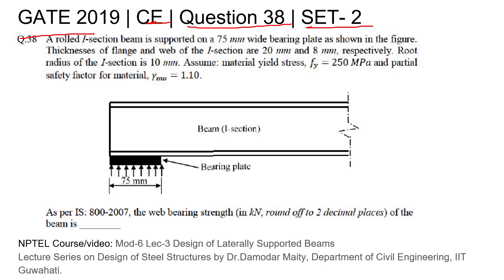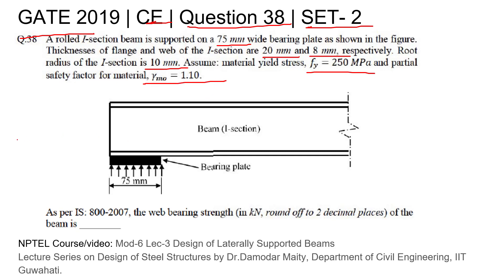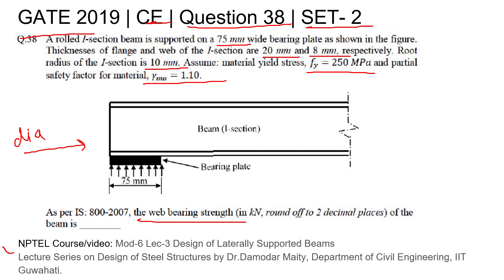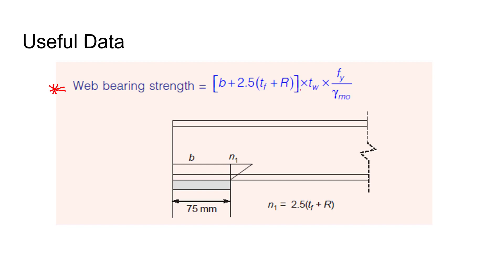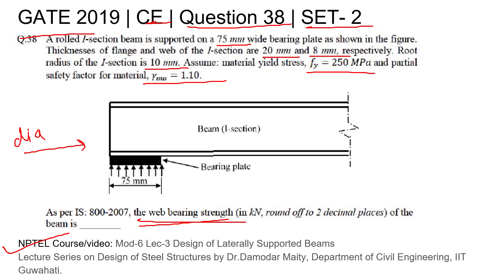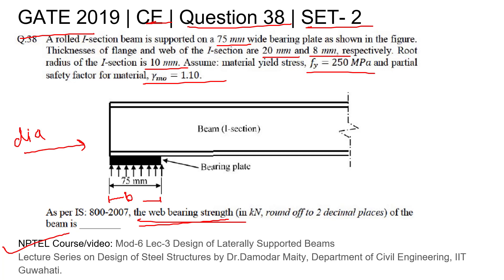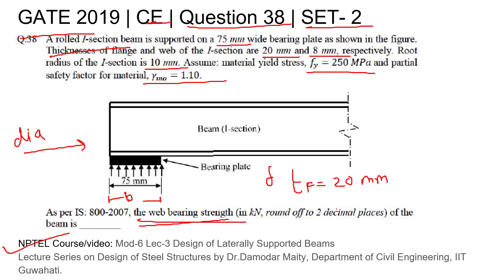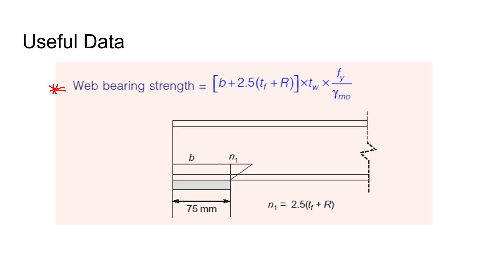Q38 CE 2019 S2